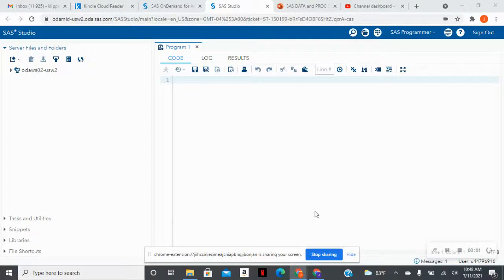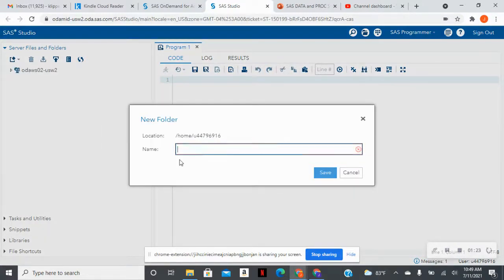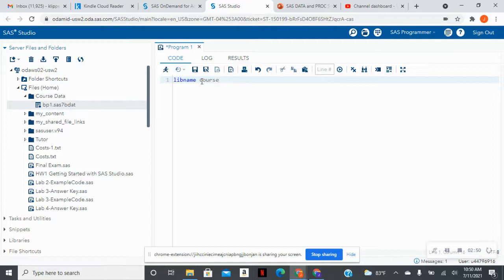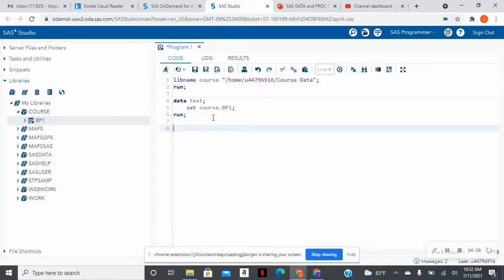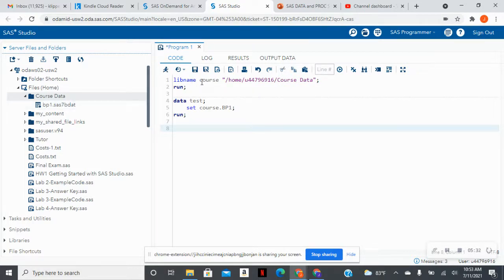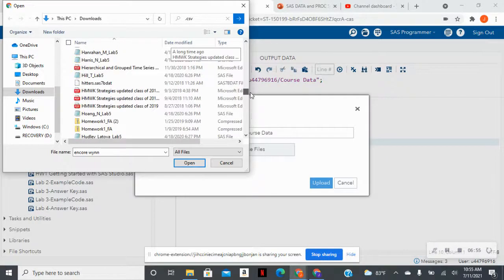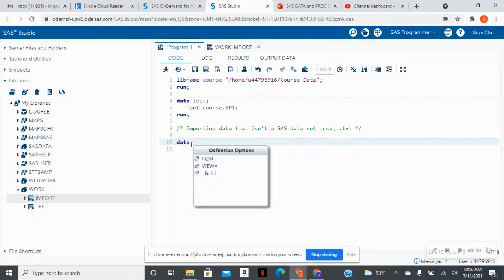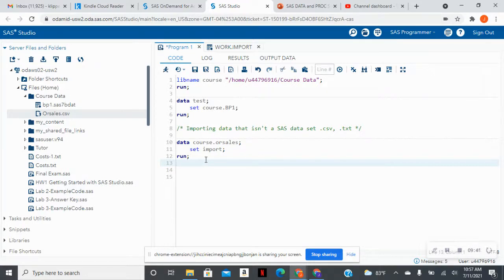SAS Libraries (Libname Statement) and Importing Data into SAS OnDemand for Academics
Learn how to code the Libname statement in order to create a Library in SAS.  Also, learn how to import SAS Data Sets and Raw Data File into SAS OnDemand for Academics.